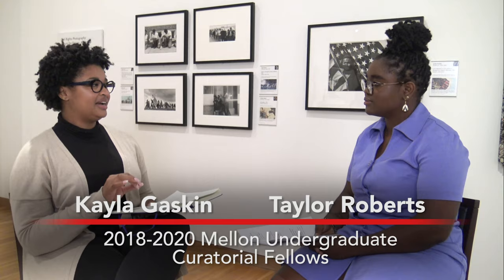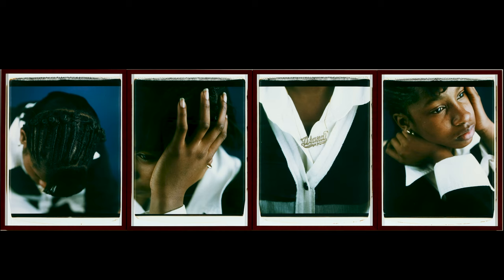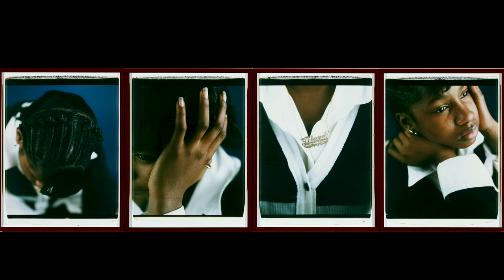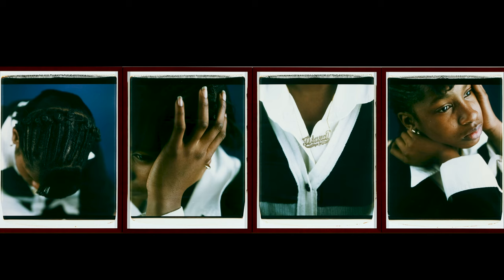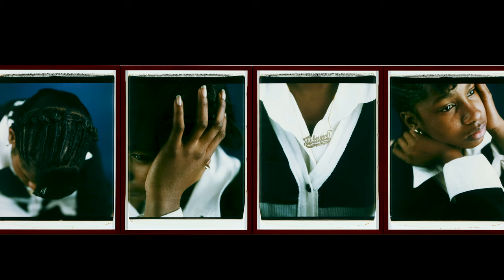Dawoud Bey: An American Project - Part 2